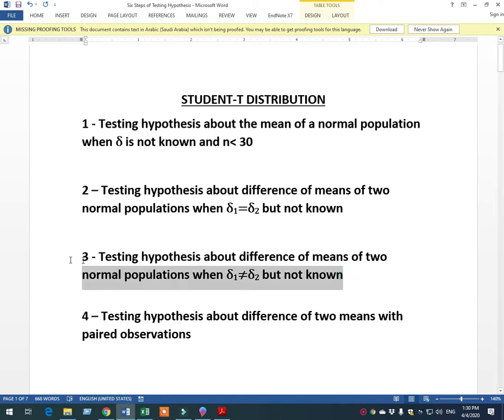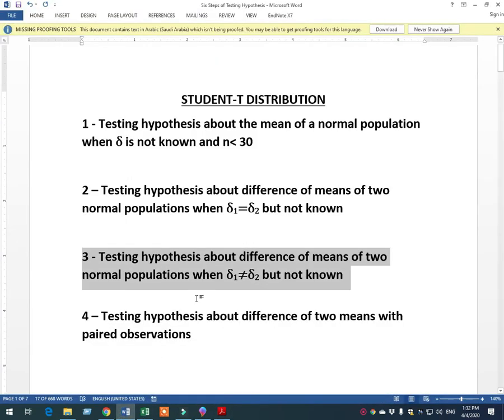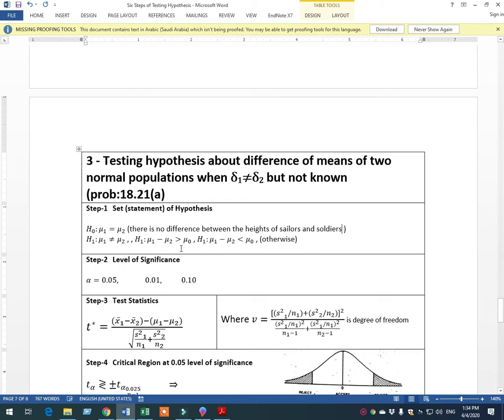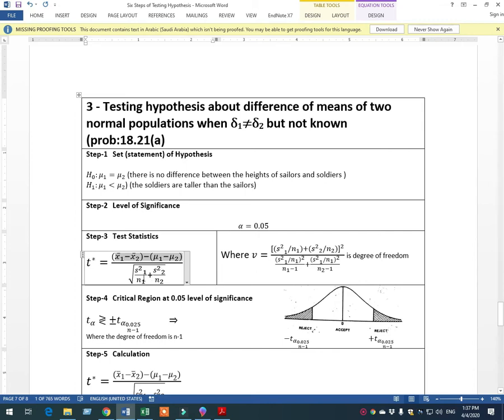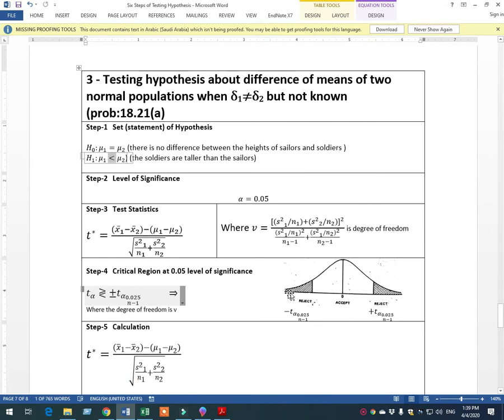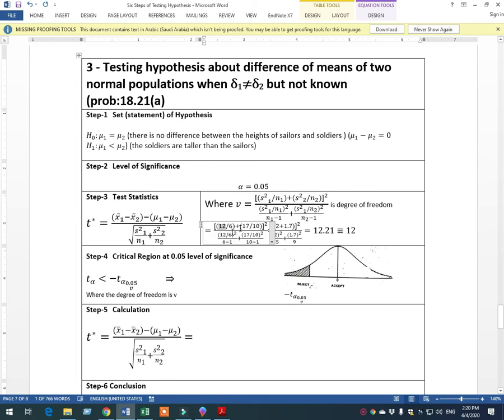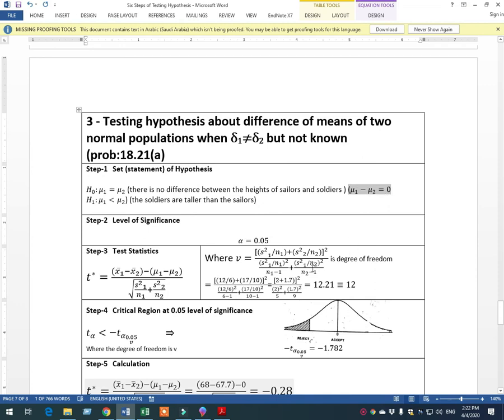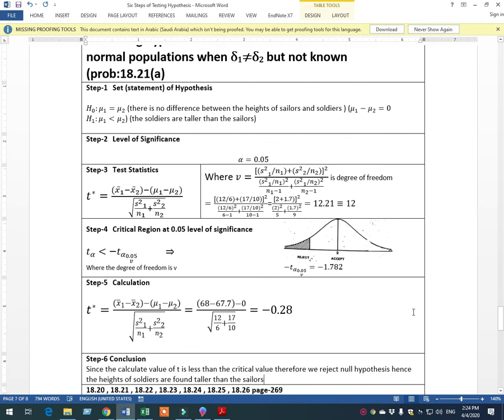Case 3 Student t distribution